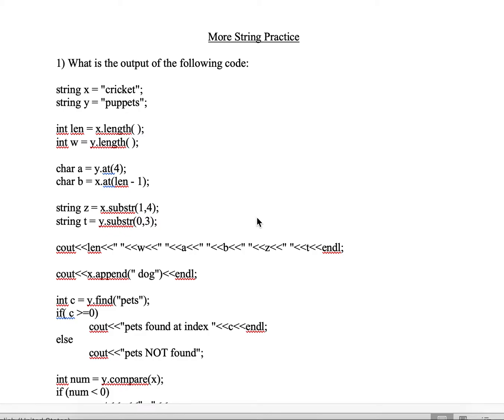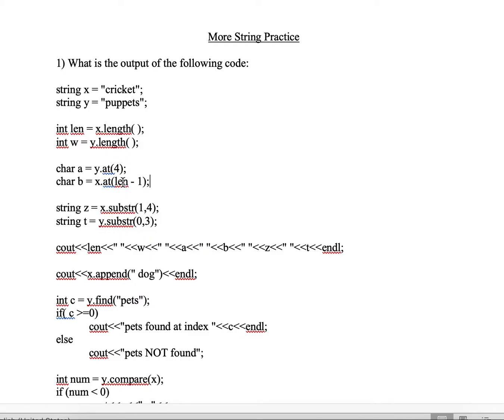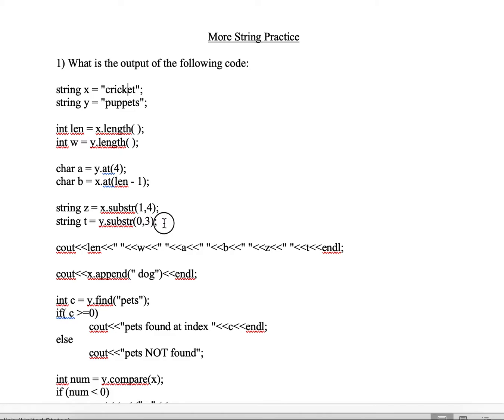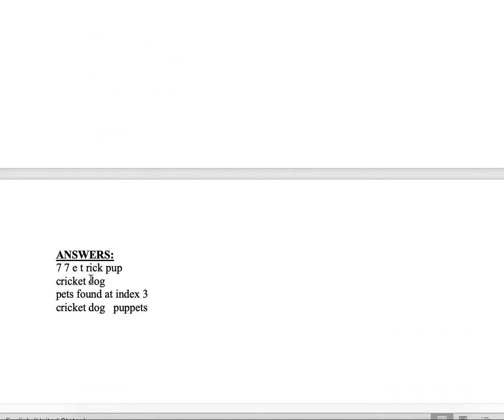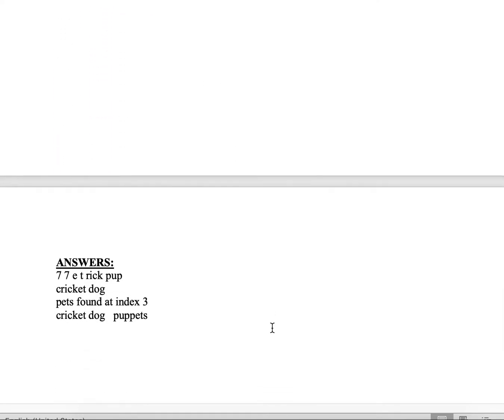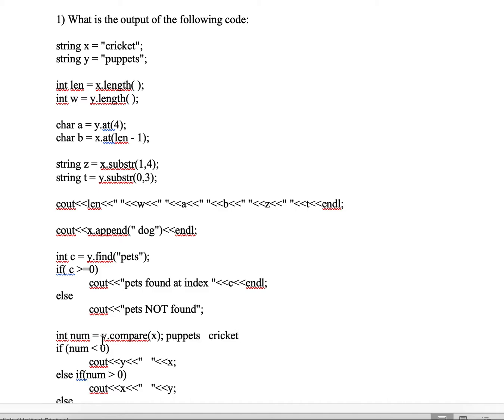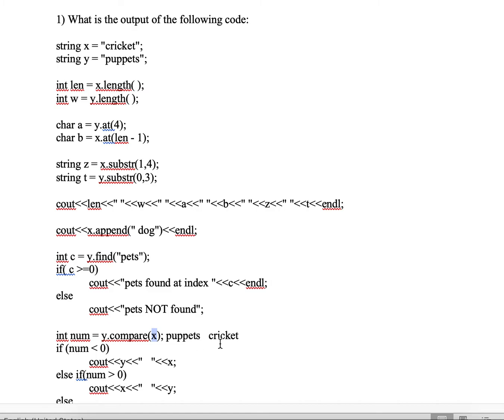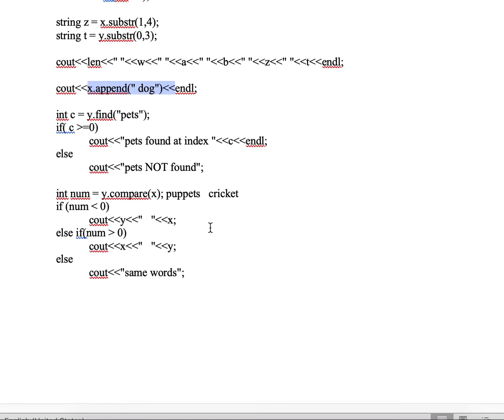More String Practice C++